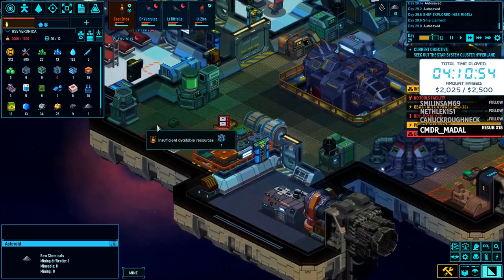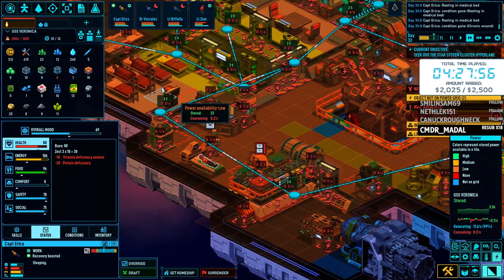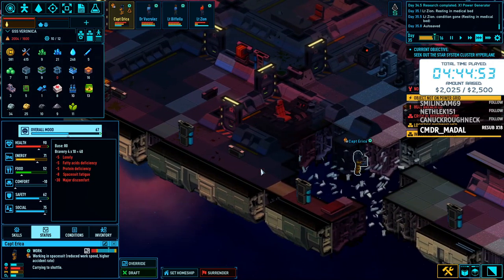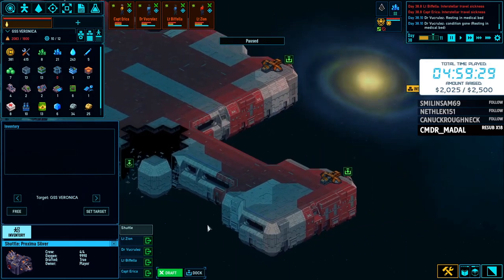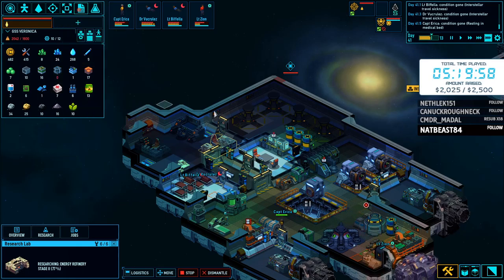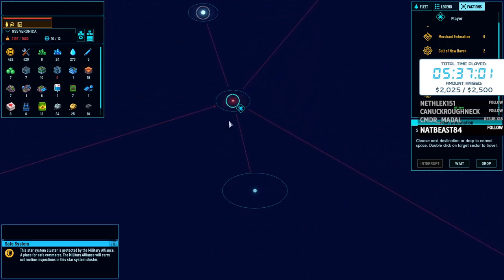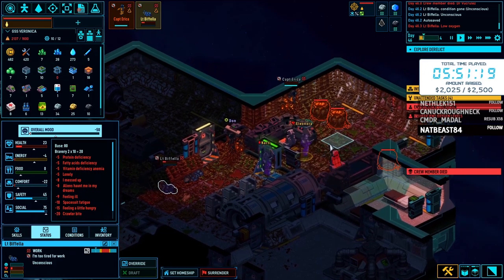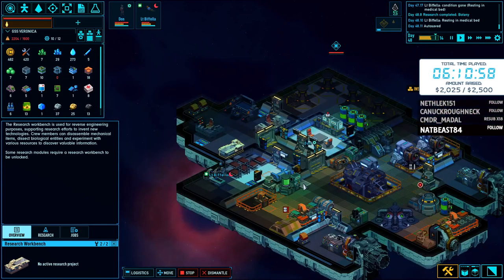31 Games in 31 Days for Extra Life - Day 28 - Space Haven Alpha 13 Part 3